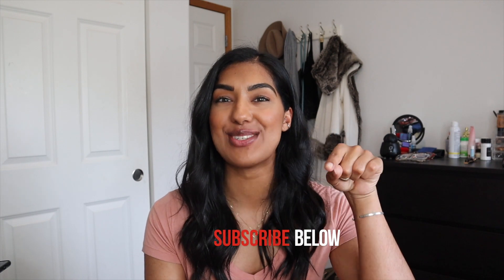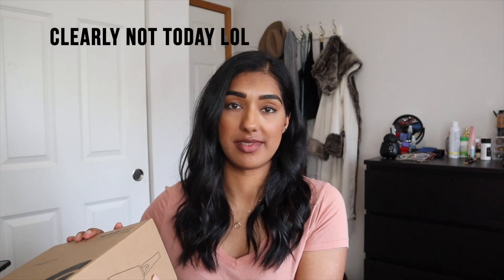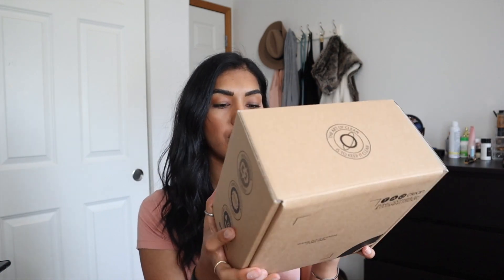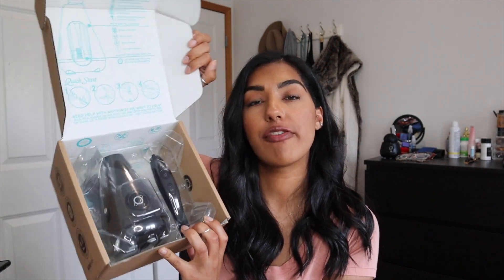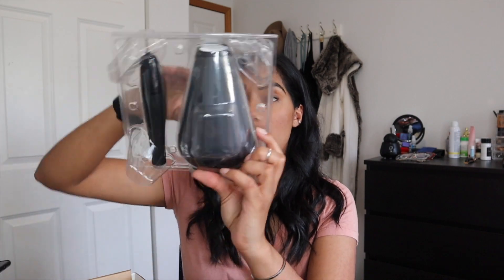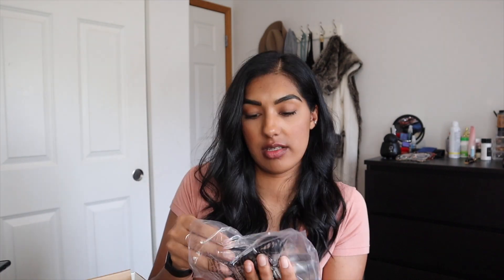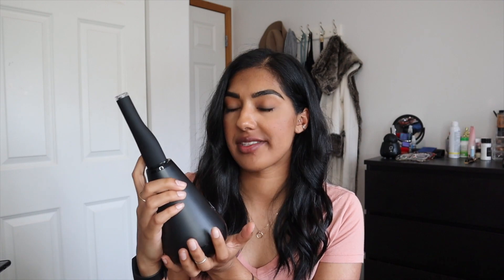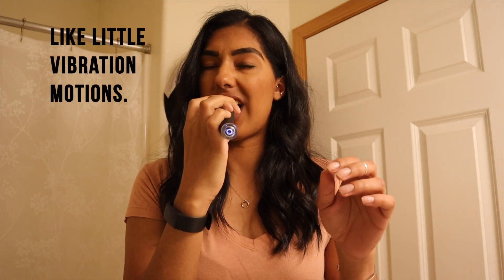TAO ELECTRONIC TOOTHBRUSH GIVEAWAY! REVIEW! FIRST IMPRESSION!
LOVES!!!

In todays video, I am doing a review on the TAO electronic toothbrush. I have wanted to get an electronic toothbrush for the longest time and wanted to really make sure I got the right one! There are so many out there, and I tell why I went with this brand. Find out more when you watch the video.

3. Post a selfie pic of you smiling and tag me, @anamloves on your IG story.

WINNER will be announced next week, 6.26.20 on my IG story. So be on the lookout!
I will DM, email, or contact the person somehow to make sure and send them their White TAO Electronic Toothbrush.